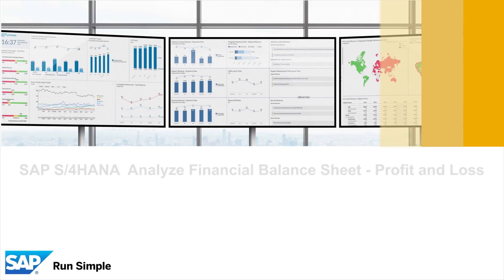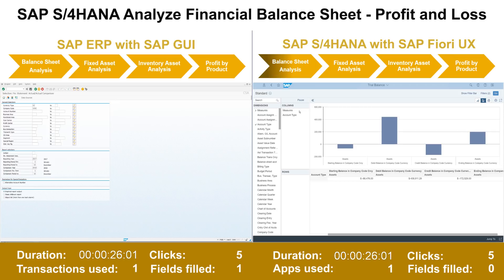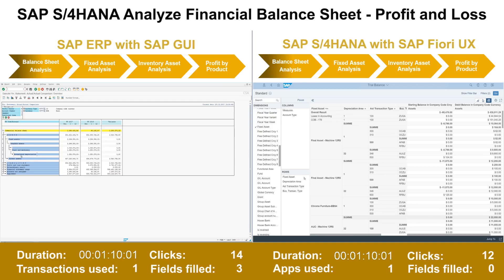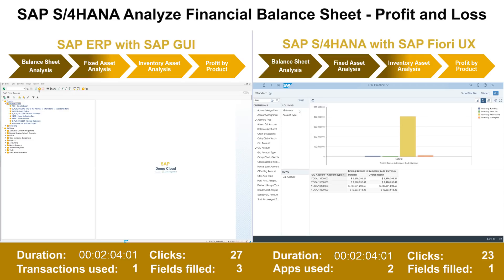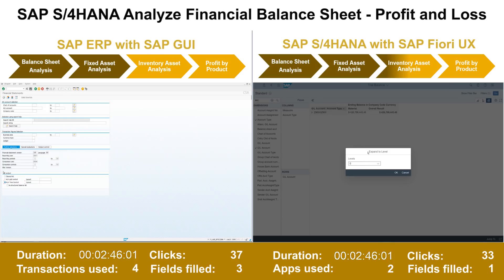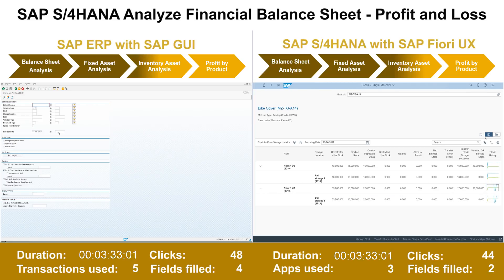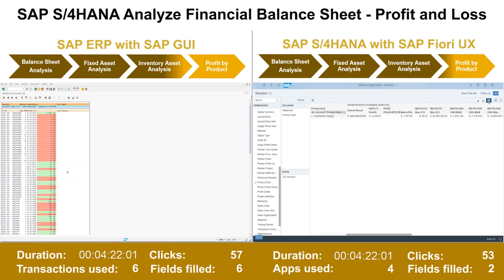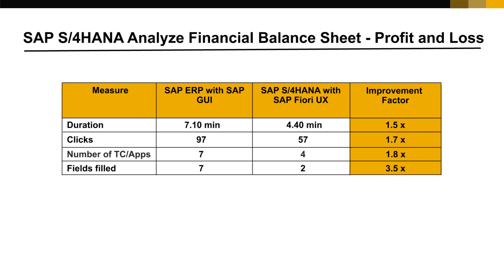SAP S/4HANA Analyze Financial Balance Sheet - Profit and Loss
SAP S/4HANA, with its SAP Fiori user experience, enables users to easily navigate the financial balance sheet and drill down into profitability analysis – thanks to a simplified experience and streamlined interaction.

Where to go for more information?
• Remake of the SAP ERP vs. SAP S/4HANA Comparison Video Series